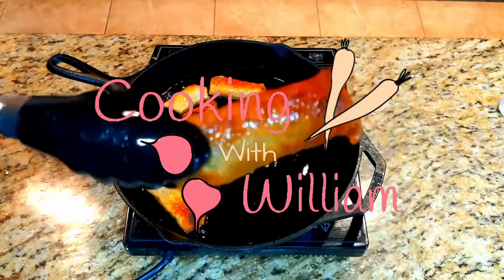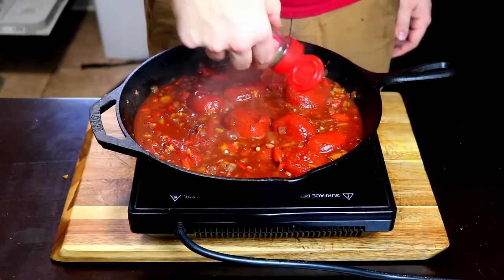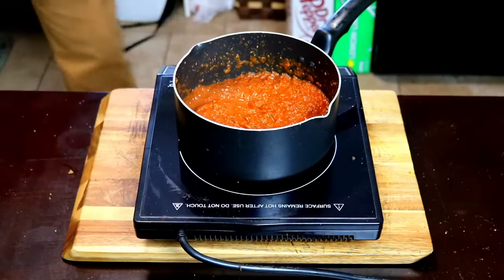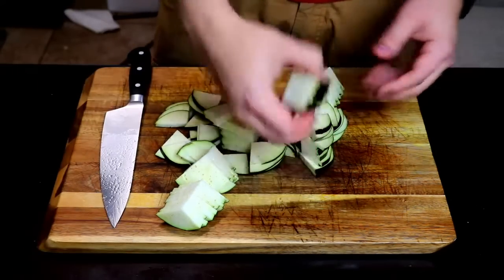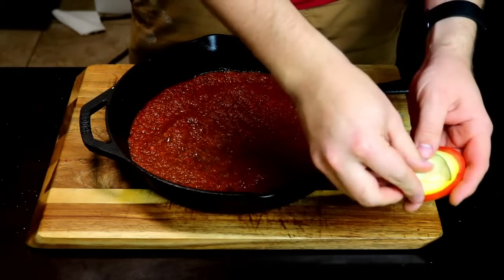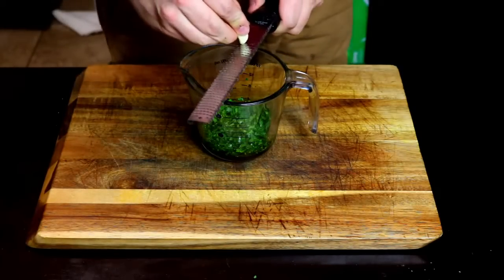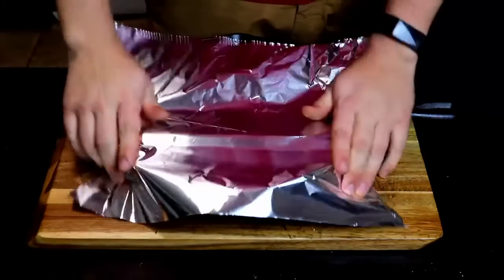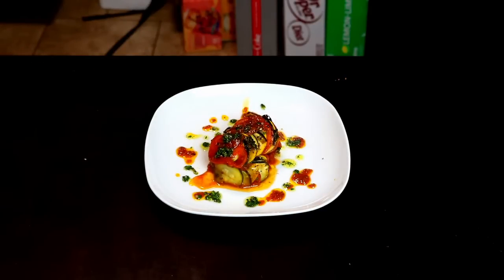Cooking With William: Ratatouille (Confit Byaldi)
Welcome back to Cooking With William! This week I decided to cook a heavily requested dish, ratatouille. Well, to be exact, I am cooking confit Baldi, which is the "ratatouille" that is cooked in the Pixar movie. Real ratatouille is all of the same ingredients simply chopped up and added to a stew, and it is what the critic eats in his flashback. Whatever you want to call this, it is delicious and not as hard as you would think. It is a pure celebration of vegetables, so feel free to switch out the ingredients with whatever is fresh when you are cooking it. I hope you enjoy!

My Induction Stove
My Cast Iron
Recommended Knives
My Lighting
My Favorite Salt

I use Misen for all my cookware.

I use Acorns to save money. Use my link and we both get $5